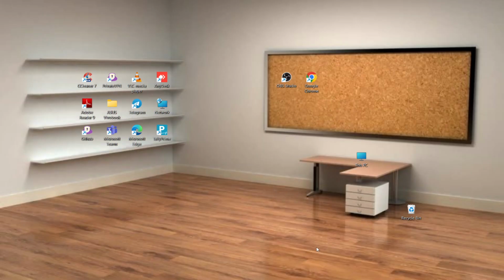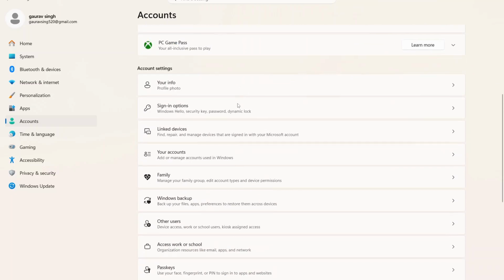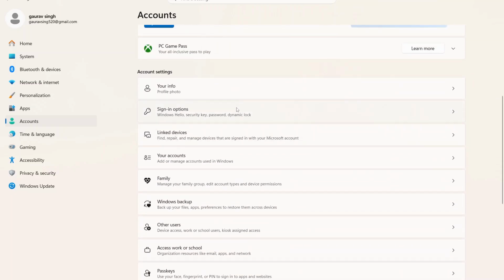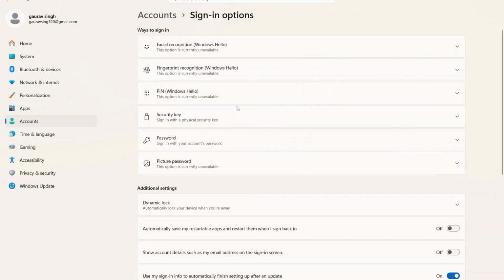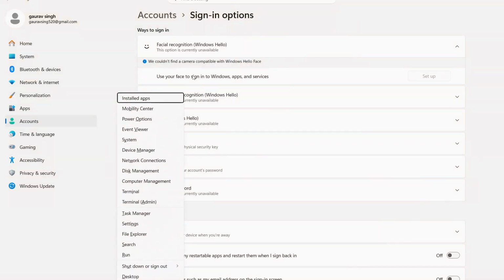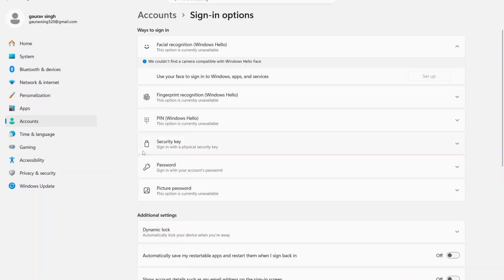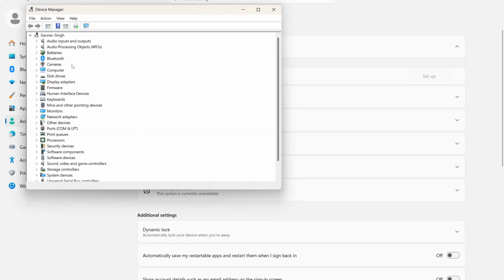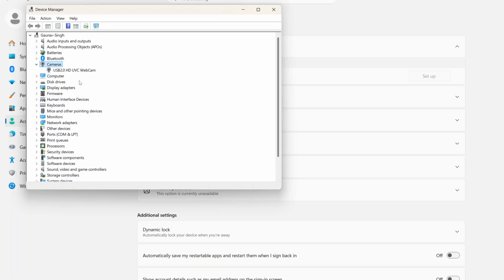How To Fix Windows Hello Face Camera Not Found On Windows 11